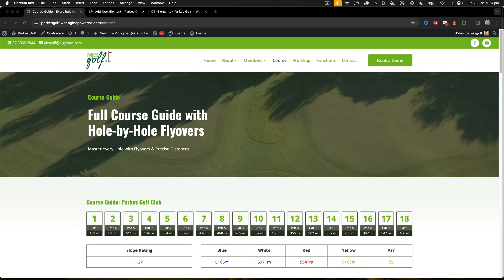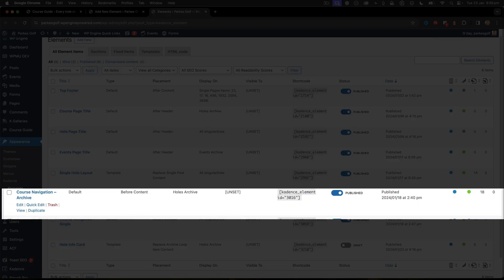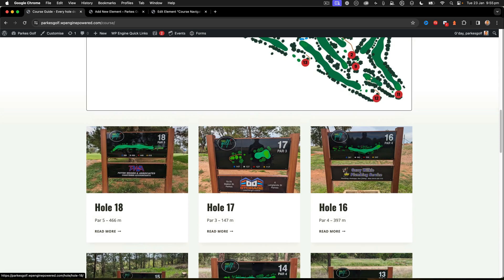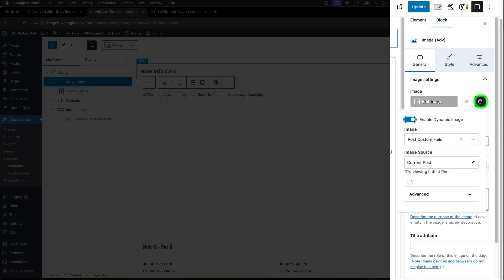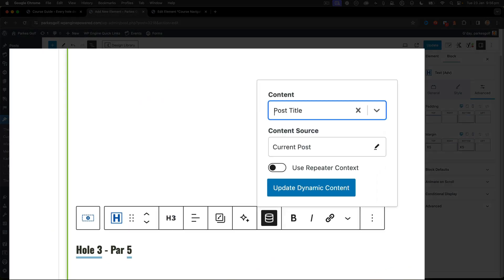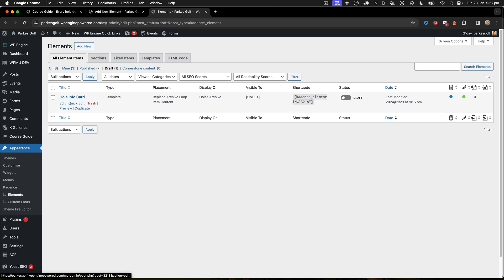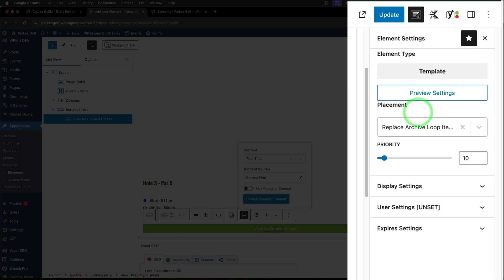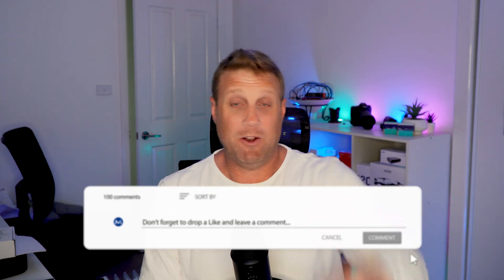How to use Kadence Pro Archive Loop Templates - Save Time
Kadence Pro has amazing tool and my favorite is the Content Elements tools.

In this tutorial I show you how to customise your Archive Page Content when using Kadence Pro.

This makes it possible to show any content you like on these pages and get great results for your WordPress website using Kadence Pro theme and Kadence Blocks.

In this example I am also using ACF Pro.

Chapter Markers.

00:00 Start
00:30 Using Elements and Hooks
01:03 Using a Template for Archive Cards
01:35 Show all custom fields
02:27 Enable the Archive Query Loop Template
02:54 Template Display Settings
03:20 Outro and next steps

I